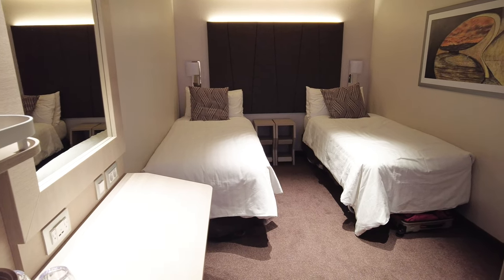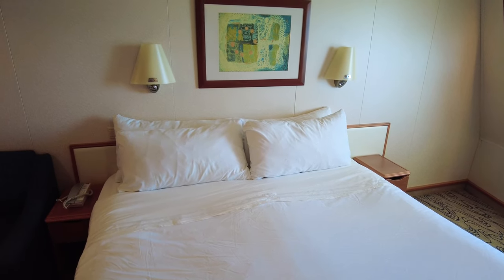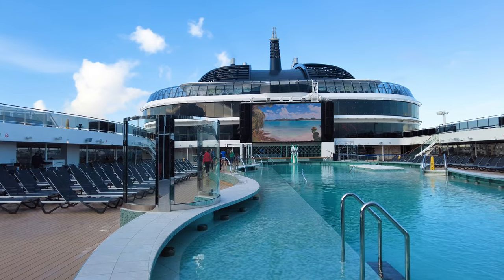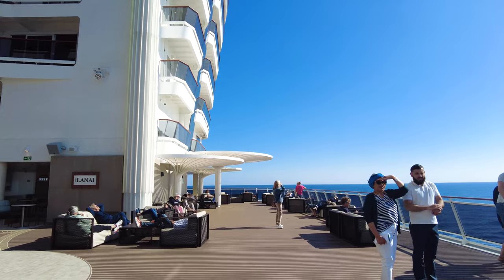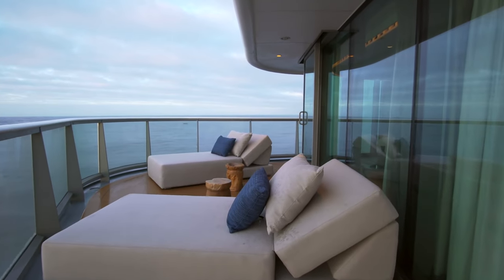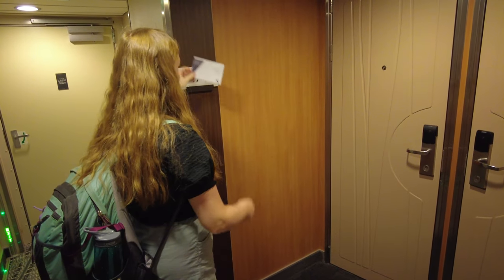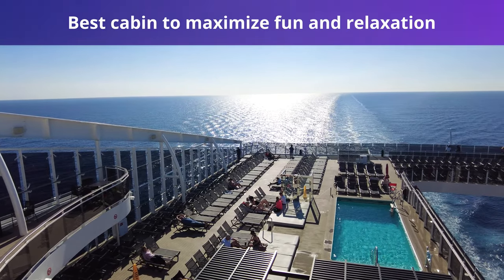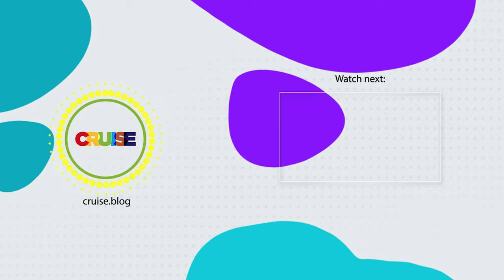The BEST cabins on a cruise ship: Deck, location, & category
After you have picked the perfect cruise ship and itinerary, you will have to decide what stateroom you want. From interior cabins with no windows to expansive suites that come with some pretty neat perks, you will be faced with a lot of different choices!

Another decision you will have to make is where you want your chosen stateroom to be located.

Sometimes, the decision is made for you, like if you want an aft facing balcony or a suite that's only available within a certain exclusive enclave.

Ultimately, the best rooms on a cruise ship have to do with your personal preferences. Do you want to be close to the elevators or a certain venue, like the youth club or adults-only pool? No matter what you are looking for, there is a perfect stateroom for you!